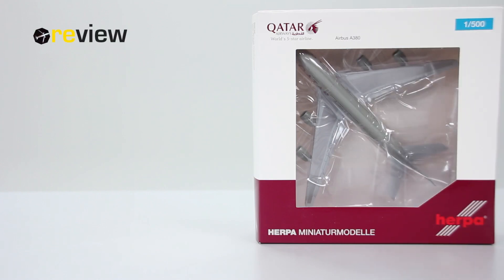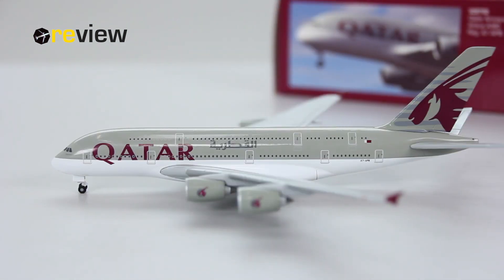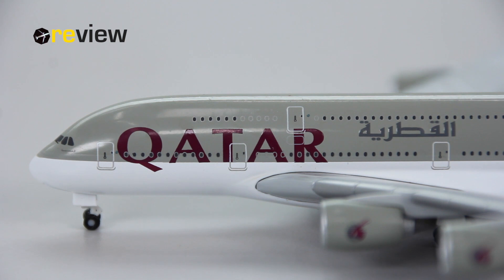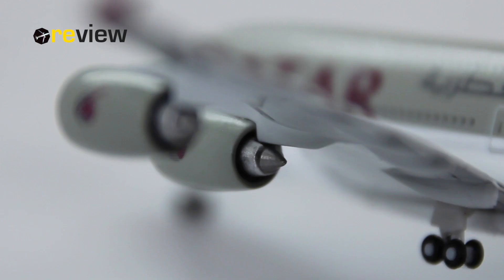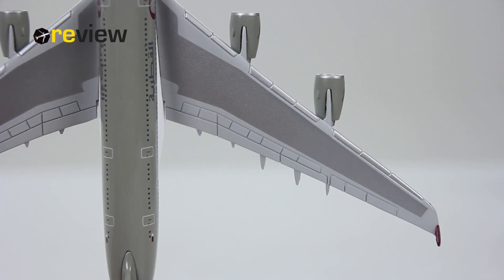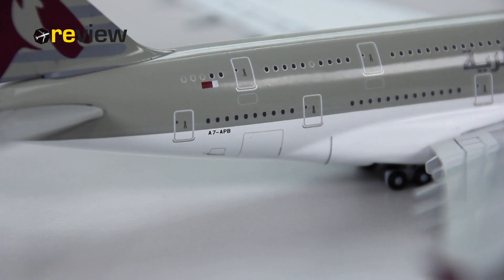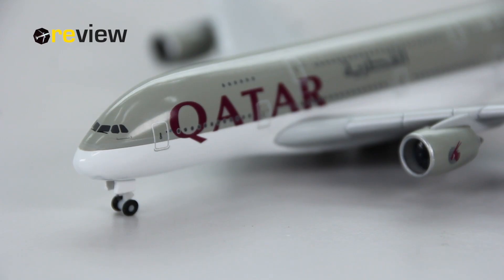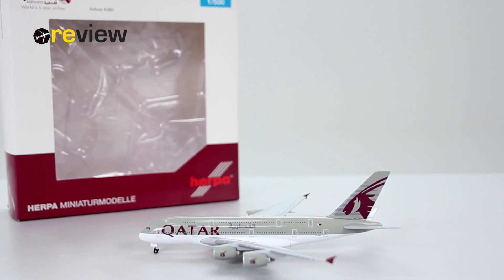Review #150 Qatar Airways Airbus A380-800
This video is about the Qatar Airways Airbus A380-800 from Herpa Wings, scale 1:500